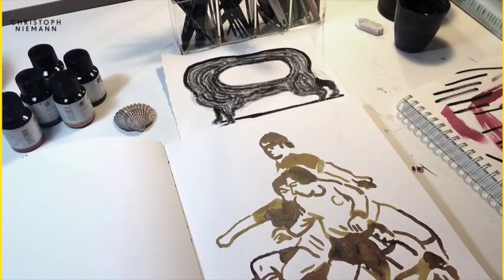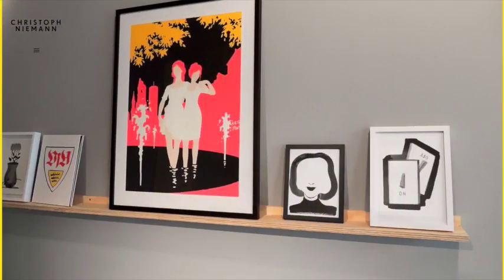Design Mind Episode 34 - Analysis of Christoph Niemann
In this episode of Design Mind, we are looking at the portfolio website of artist Christoph Niemann. It’s a very simple site, but it has a host of clever touches.